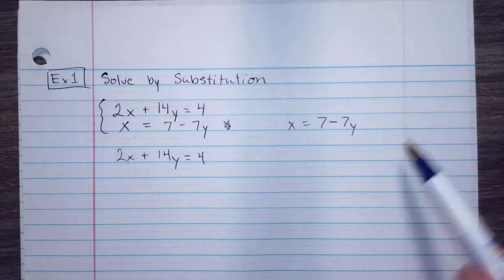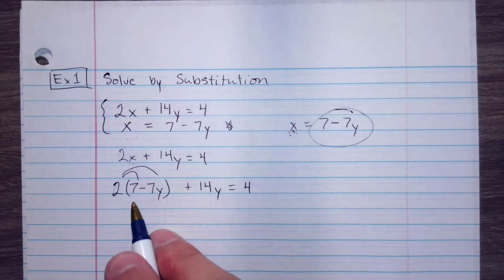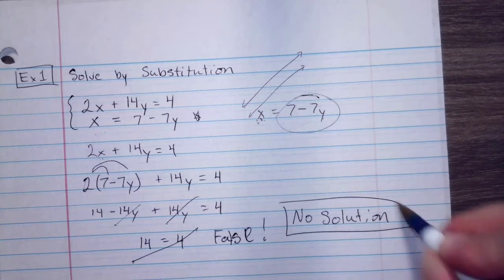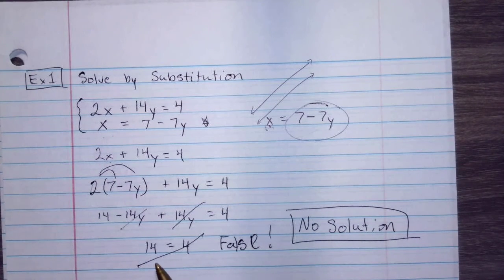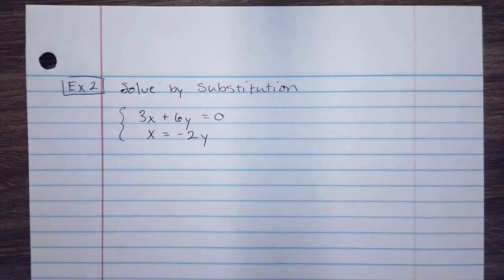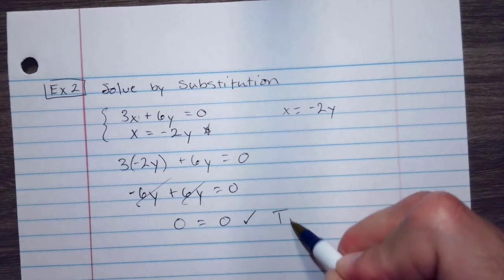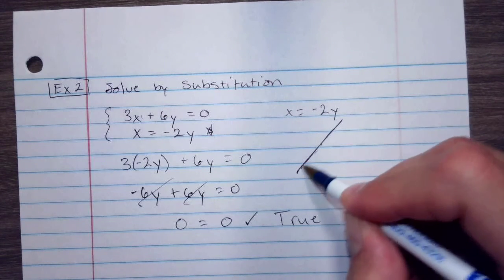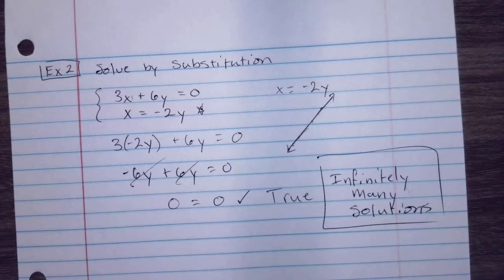Systems Special Cases